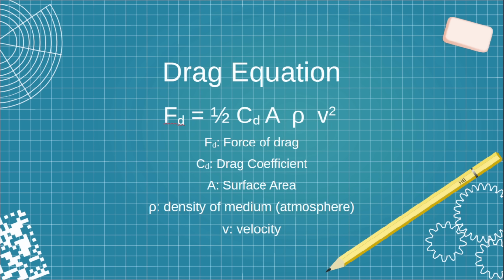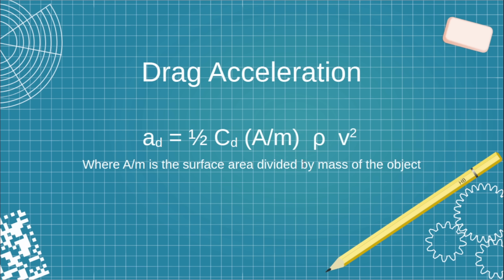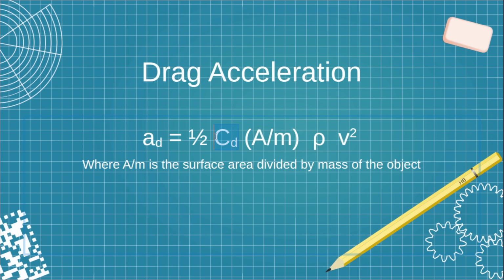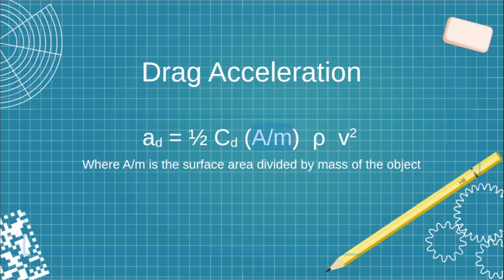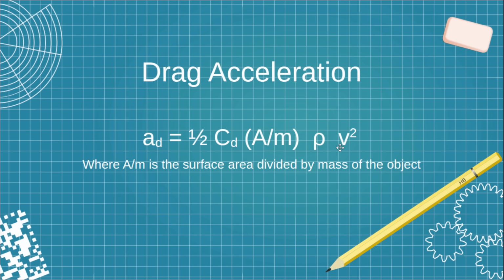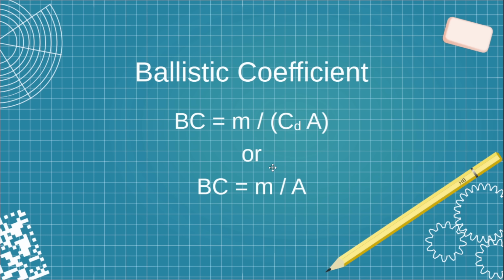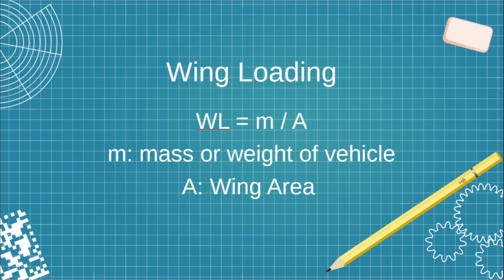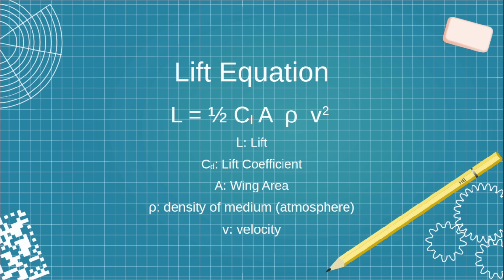Designing Craft for Atmospheres - Ballistic Coefficient and Wing Loading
I discuss two related numbers - Ballistic Coefficient and Wing Loading - and how they determined the size of heatshields, wings, and anything that is meant to generate lift or drag.